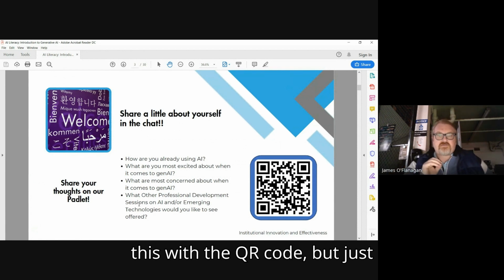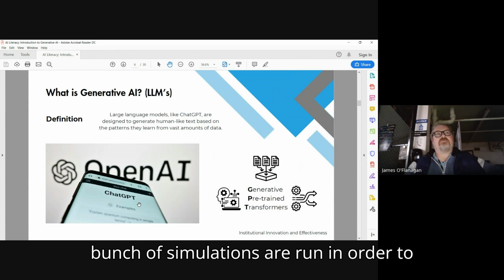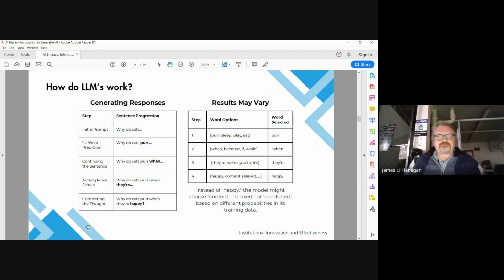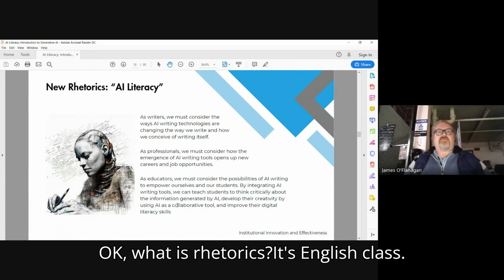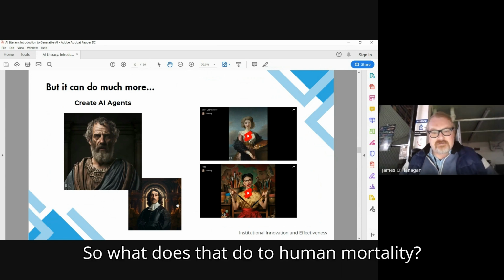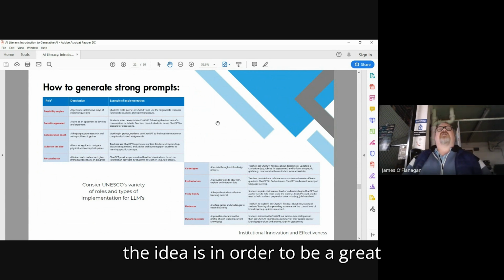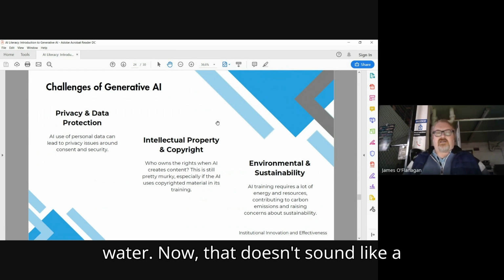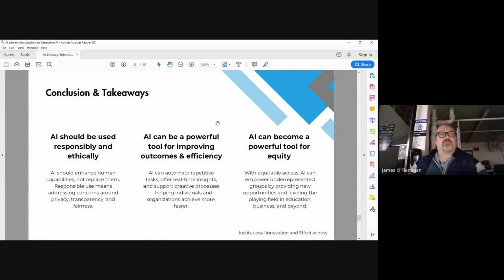What is Generative AI Lecture by James O’Flanagan from OAPSIE.com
🎓 What is Generative AI and What is it For? | In-Depth Lecture

Welcome to this informative lecture on Generative AI! In this video, we explore the fascinating world of generative artificial intelligence, explaining what it is, how it works, and the various applications that are transforming industries across the globe. 🤖✨

What You’ll Learn:
 • Definition of Generative AI: Understand the core concepts of this groundbreaking technology.
 • How Generative AI Works: Learn about machine learning, neural networks, and the creative processes behind generative models.
 • Real-World Applications: Explore the practical uses of generative AI, from content creation to medical advancements and more. 🧠💡
 • Ethical Considerations: We’ll discuss the potential risks and ethical questions surrounding generative AI, including its impact on jobs, privacy, and creativity.

Generative AI is revolutionizing the way we think about creativity, problem-solving, and automation. Whether you’re a student, a professional, or just curious about the future of AI, this lecture is packed with valuable insights to help you grasp the power and potential of generative technologies. 🌍🚀

Timestamps:
00:00 – Introduction
01:30 – What is Generative AI?
05:15 – How Generative AI Works
10:45 – Applications of Generative AI
15:30 – Ethical Considerations and Challenges
20:00 – Conclusion